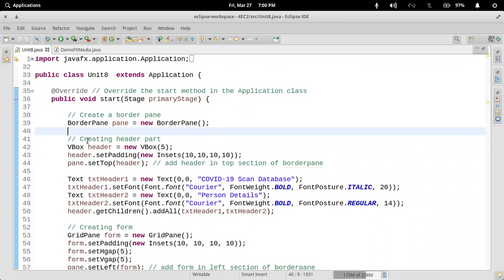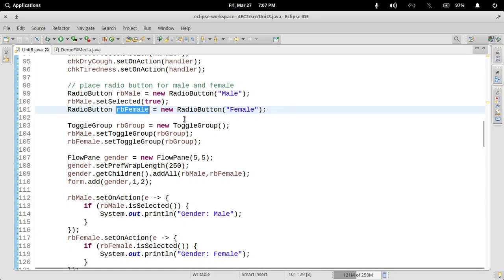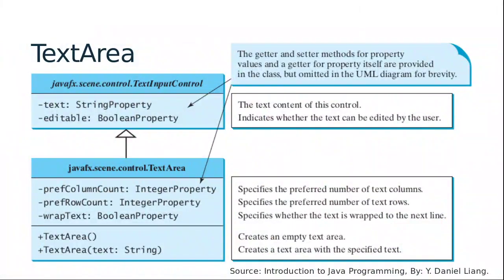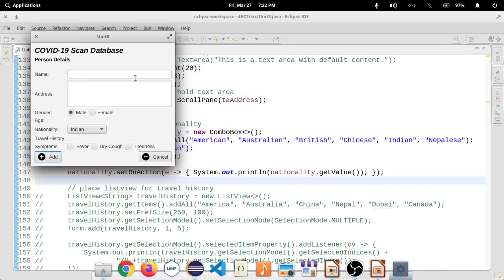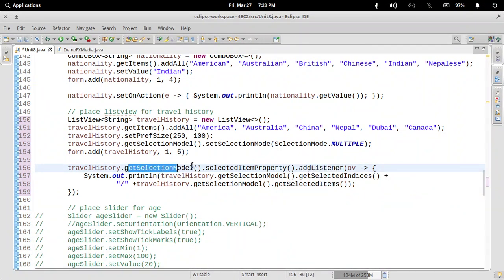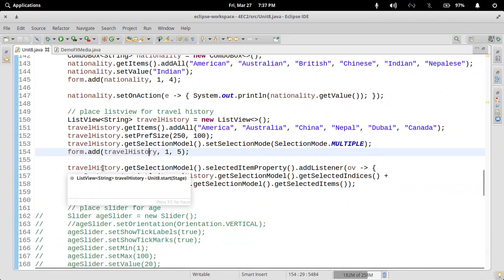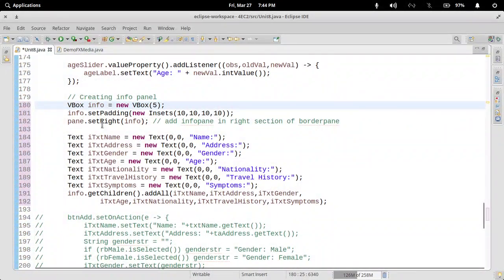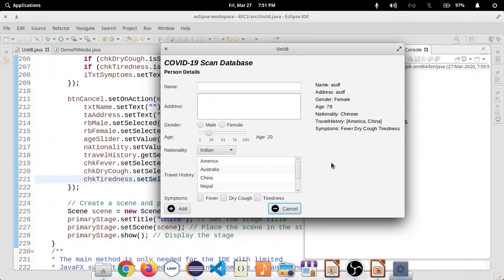OOP-S1-2020-03-28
OOP/JavaFX UI Controls